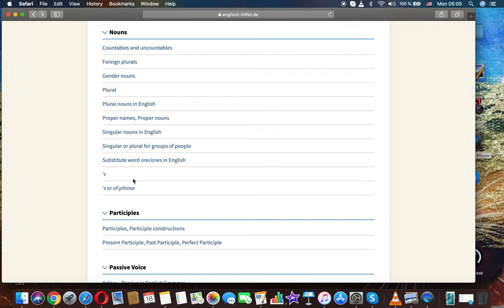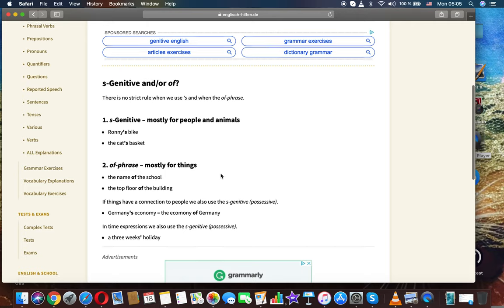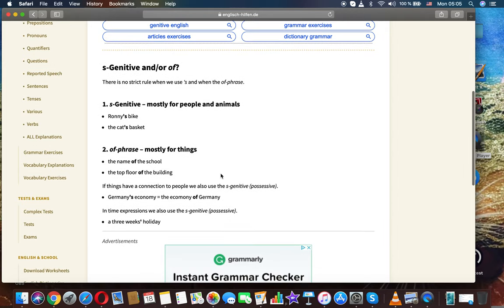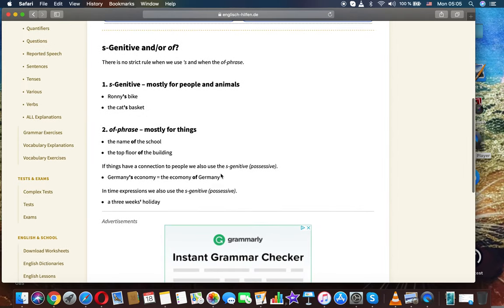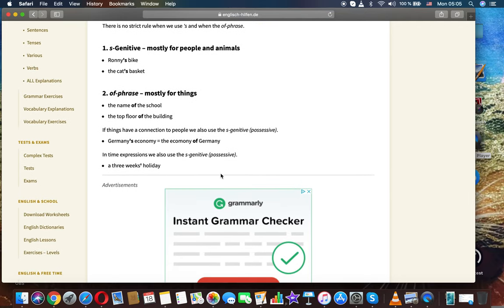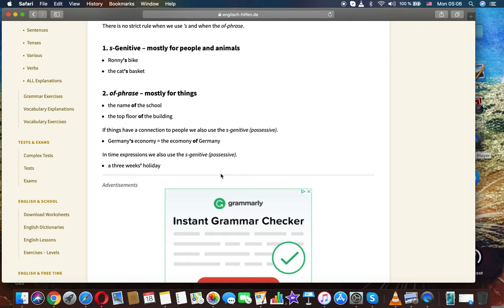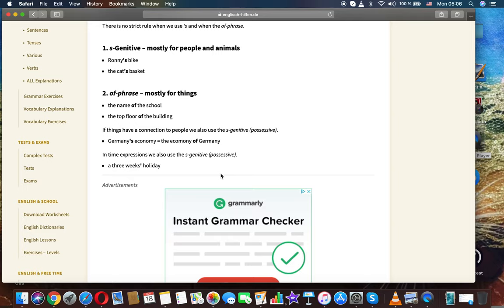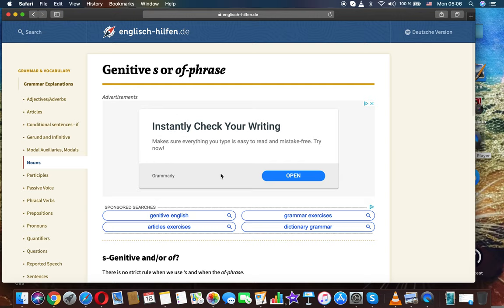Genitive s or of-phrase English free education